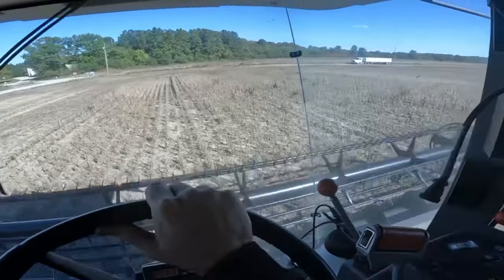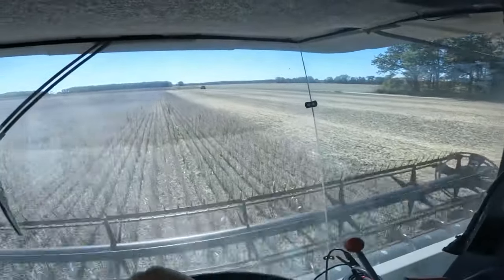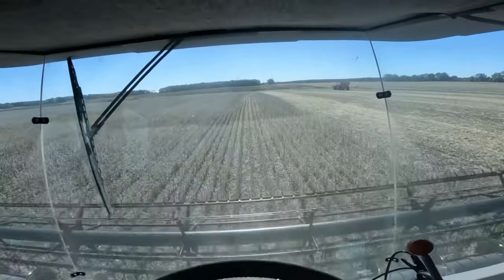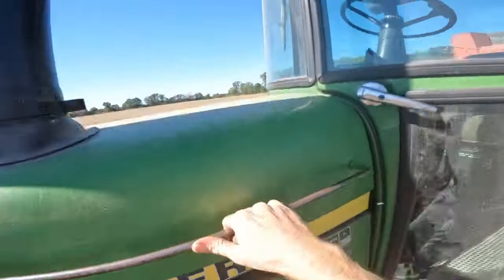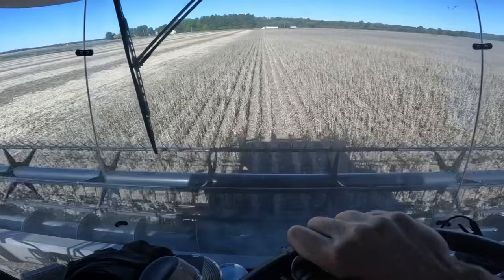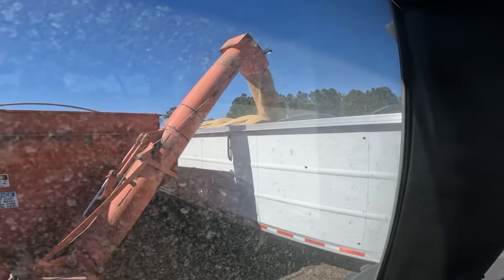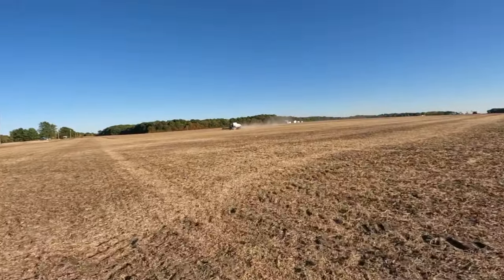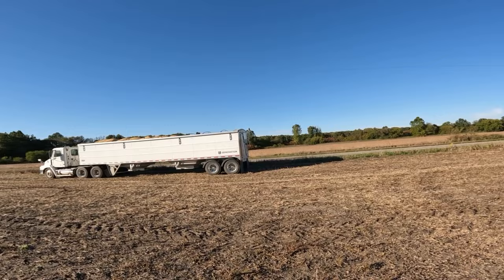Soybean harvest continues, with lots of drone video.